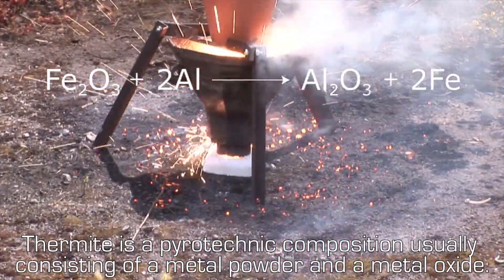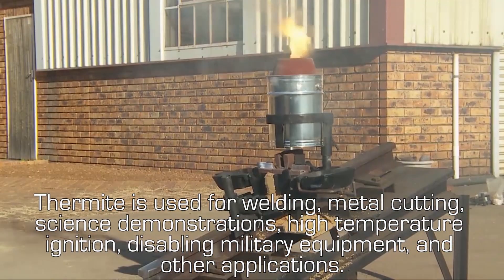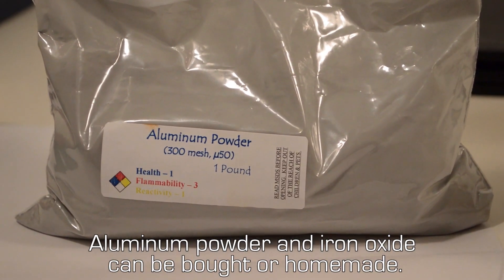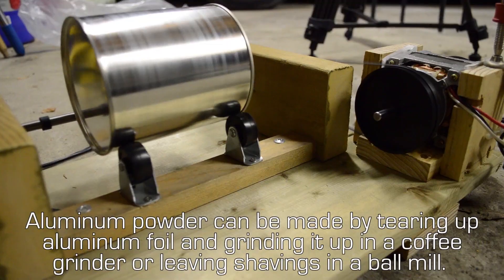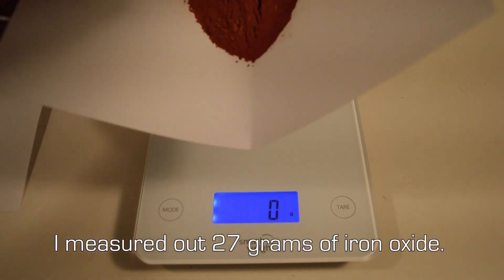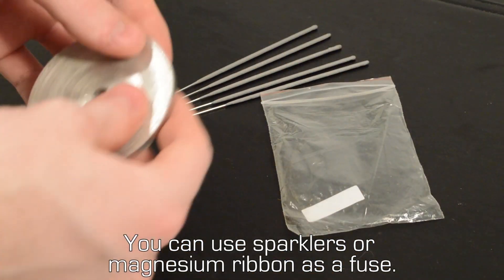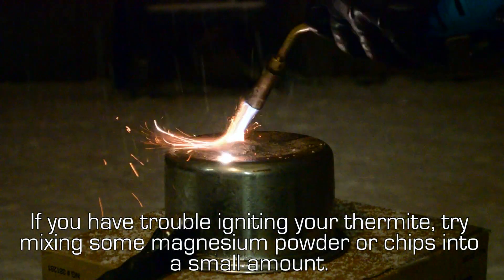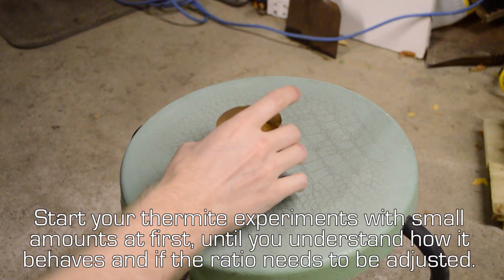What Thermite is and How to Make it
I show how to make thermite using aluminum powder and iron oxide. Thermite is a pyrotechnic composition usually consisting of metal powder and a metal oxide. It creates extremely high temperatures in a very small area for a short period. With aluminum/iron oxide thermite the temperatures are as high as 4500 degrees F. Thermite is used for welding, metal cutting/boring, field-expedient metal repairs, science demonstrations, high-temperature ignition, disabling military equipment, and other applications.

Materials used:
- Aluminum Powder
- Red Iron Oxide Powder
- Magnesium Ribbon
- Precision Scale
- Flower Pot

The basic thermite recipe for iron oxide and aluminum is 3 parts iron oxide to 1 part aluminum powder. You can modify the ratios to find what works best for you, this may take some experimentation. To make a 4 ounce batch of thermite, weigh out 3 ounces of iron oxide. Then weigh out 1 ounce of aluminum powder. Dump them into a sealable container, and put the top on. Shake them until the color is consistent throughout. Having the correct balance of fuel and oxidizer is key to having a stable burn in a thermite reaction. The finer the ingredients and the better they are mixed the easier it will be to ignite, and the faster the reaction will be.

Ratios:
- #1 [3:1] 3 Parts iron oxide, 1 part aluminum powder. (3 grams iron oxide + 1 gram aluminum powder = 4 grams or thermite)
- #2 [3:2] 3 Parts iron oxide, 2 part aluminum powder, and 2 parts plaster or Paris. (Mix the 3:2 with 2 parts plaster of Paris.)
- #3 [8:3] 8 Parts iron oxide, 3 parts aluminum powder.

Tracks: Ditch_Diggin, Mob_Battle, Big_Hands
Artists: Jingle Punks; Silent Partner;

Tracks: Foundation
Artists: Vibe Tracks

- thermite welding, by: Miroslav Volek
- The thermite reaction in action, by: Duncan Hull
- Thermite Residency: Knowle West Media Centre 2010, by: Gavin McClafferty
- INCLINE SHAFT THERMIT WELDING OF RAILS FOR MINES Version 2, by: Mike Byron
- Collected Tests and Studies, by Gavin McClafferty